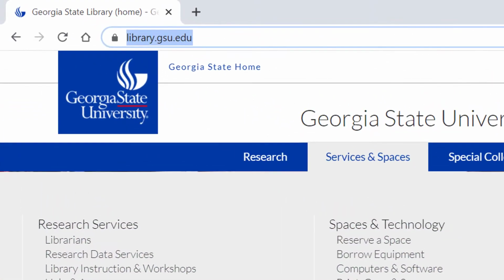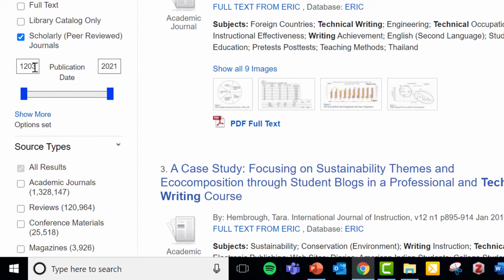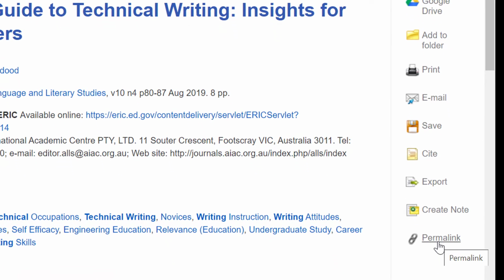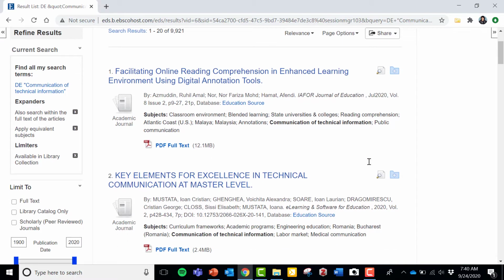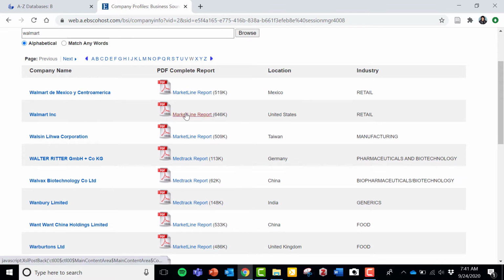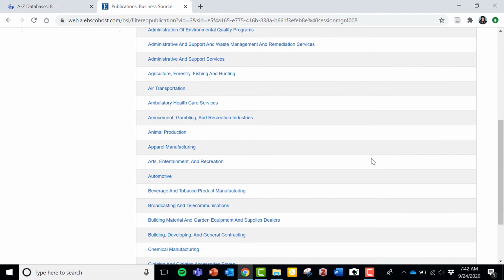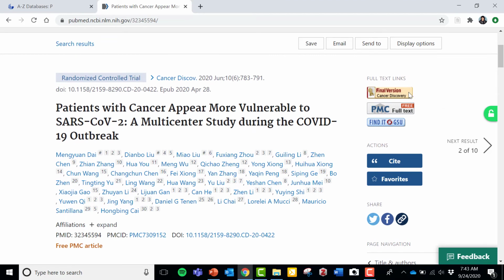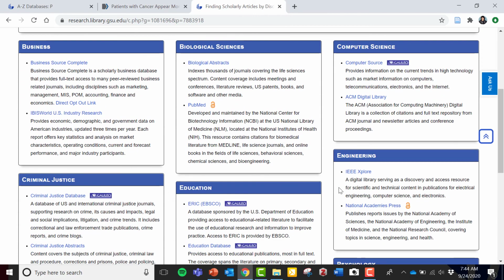Writing in your Discipline Search Tutorial